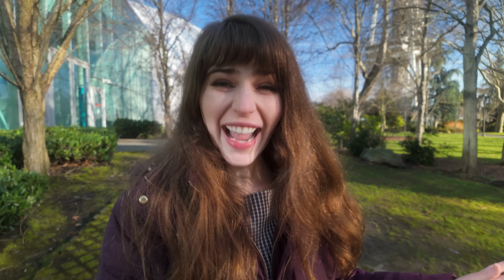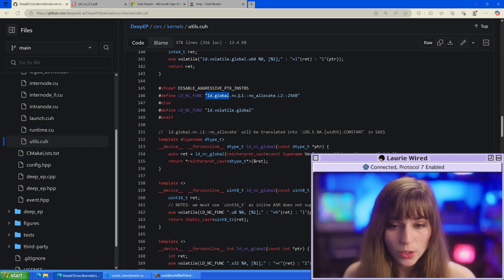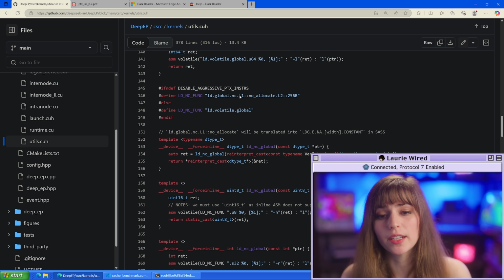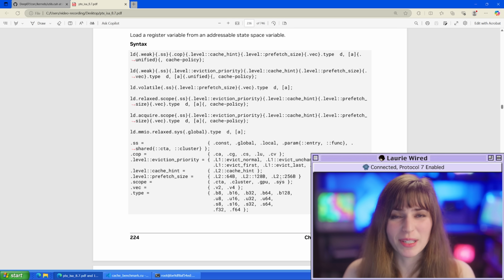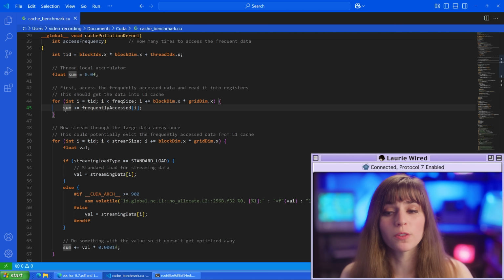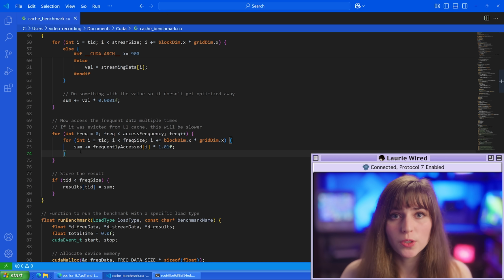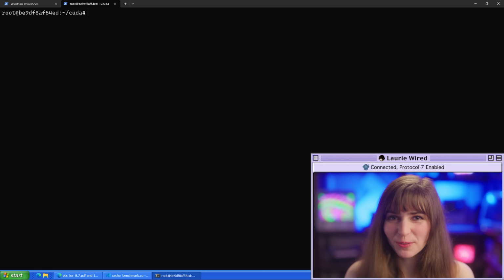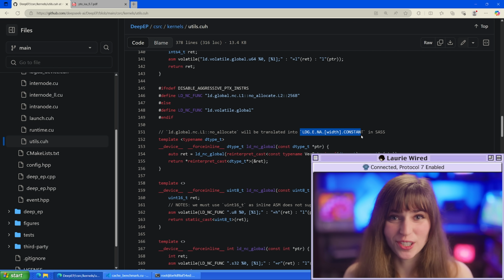Analyzing Deepseek's "undefined" NVIDIA PTX optimizations (with benchmarks!)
Two days ago, Deepseek surprised everyone with an "undefined-behavior" PTX optimization speeding up particular ML workloads on a Hopper NVIDIA GPU Kernel.

Let's reverse engineer the hack, implement it ourselves, and benchmark the speedup on an H100.

Timestamps

00:00 CUDA vs PTX vs SASS
02:12 Global Memory Target
03:27 Custom PTX Walkthrough
06:40 NVIDIA ISA Reference
07:42 Example Impelmentation
10:38 H100 Benchmark
11:46 SASS (Machine) Code